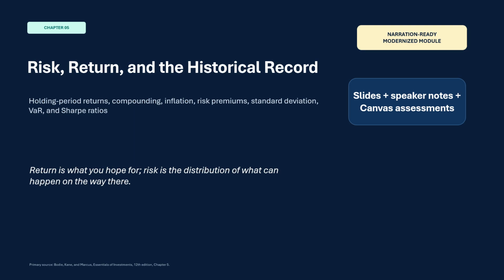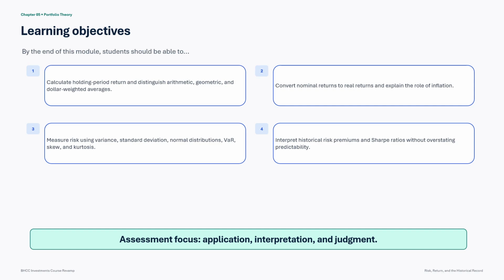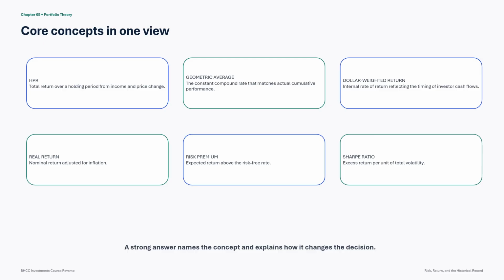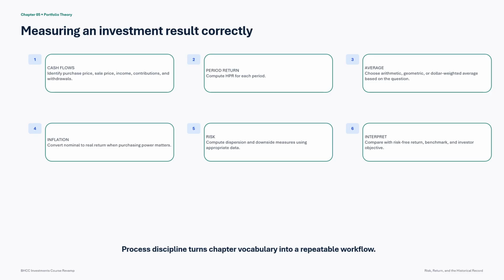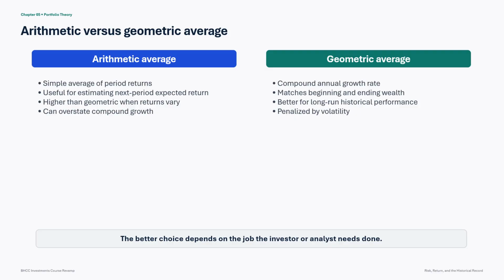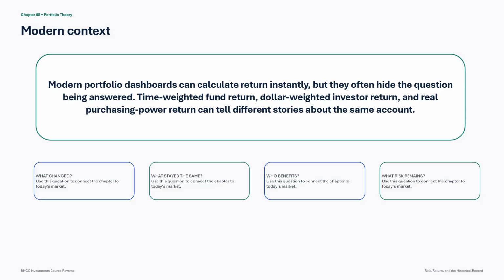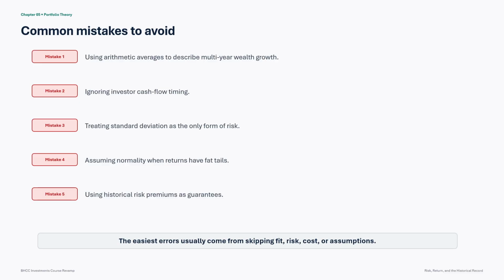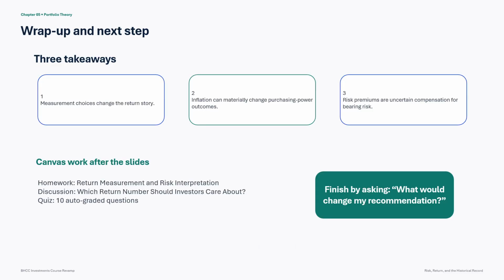Investments - Chapter 5 Risk Return and the Historical Record